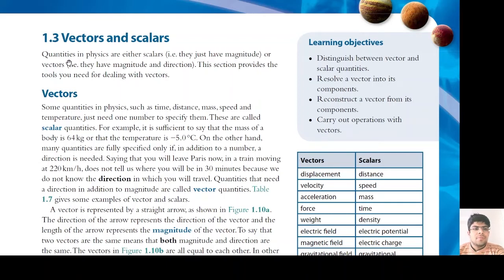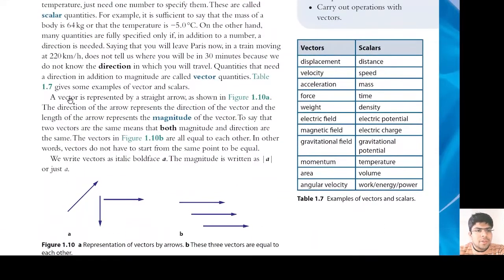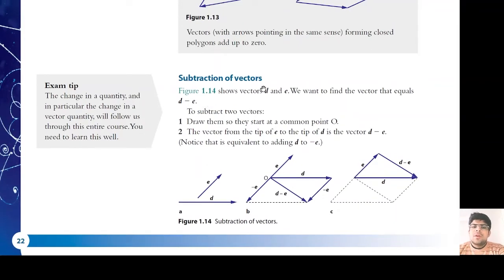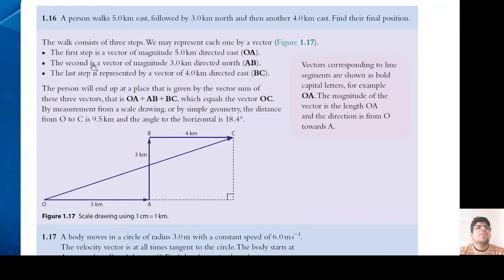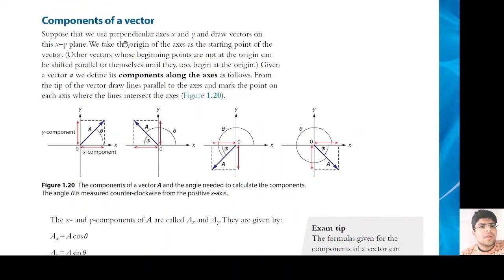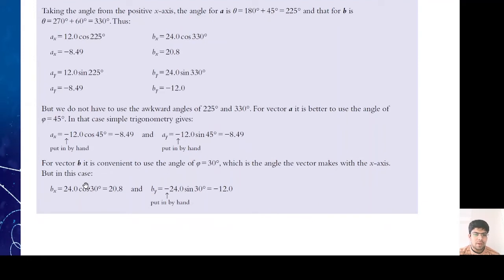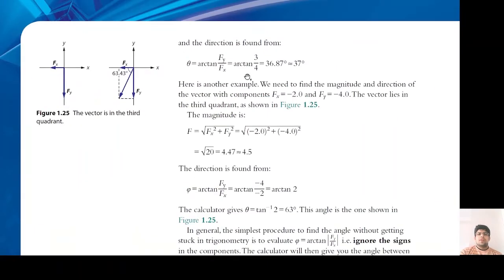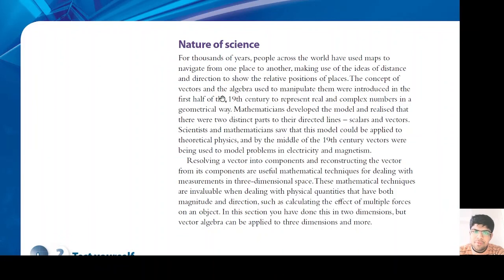Simple Science | Physics chapter 1 'Units and Measurements ' | Unit 1.3 - Vectors and scalars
In this video we are going to learn about Vector and Scalar quantities , multiplication of vectors by a scalar, addition and subtraction of vectors and many more.